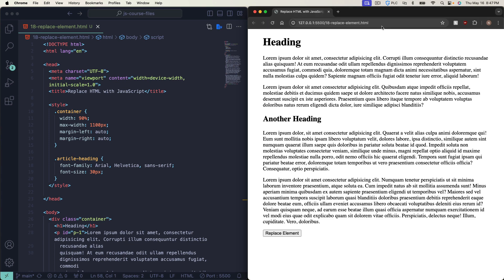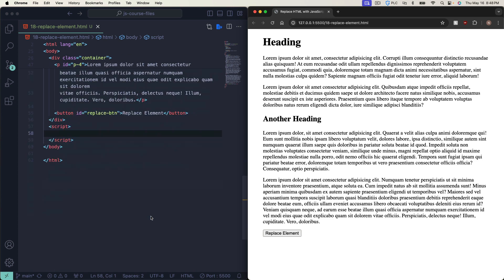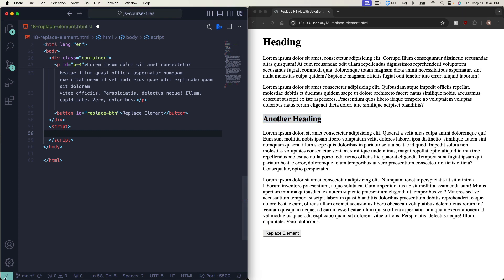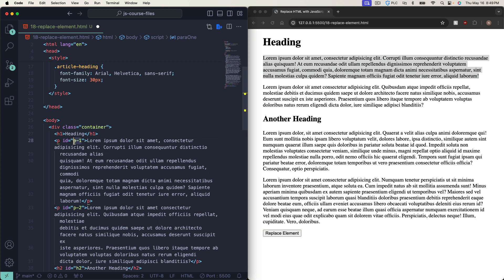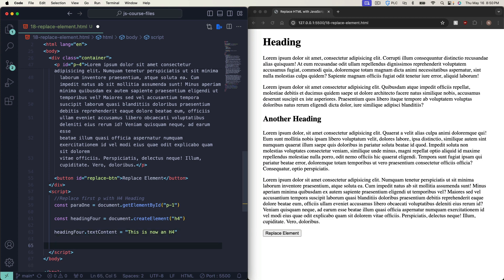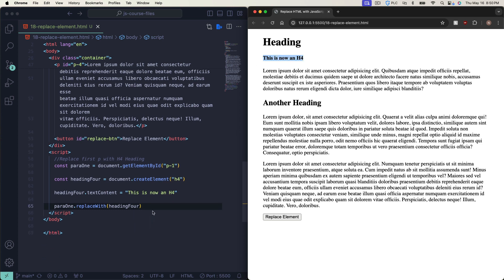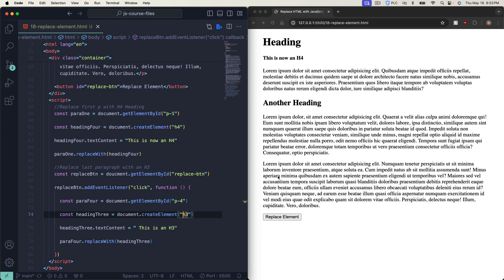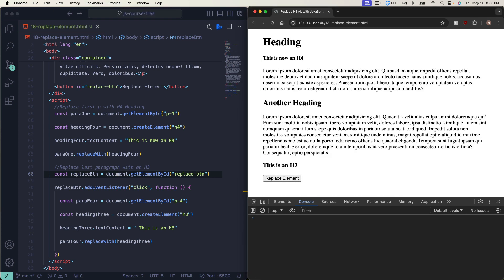How to Replace HTML Elements with JavaScript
The full stack web developer course is finally here!!! Learn full stack PHP and unlock the true power of the web. By the end of the course you'll be able to

✅ - Build any design using HTML and CSS
✅ - Confidently use JavaScript to make web pages interactive
✅ - Know how to use PHP and MYSQL to make full stack applications
✅ - Be able to launch your own web apps and websites
✅ - Freelance
✅ - Get a Developer job

In this lesson you will learn how to replace one HTML element with another dynamically using JavaScript.

Recommended Web Dev Books 📕📖📚
HTML & CSS
JavaScript and JQuery
PHP & MYSQL

My Web Dev Equipment 💻
Macbook Pro
ASUS ProArt Display
Plugable USB-C Triple Monitor Docking Station
Keychron K8 Pro Wireless Mechanical Keyboard
Logitech MX Anywhere 3S Wireless Mouse